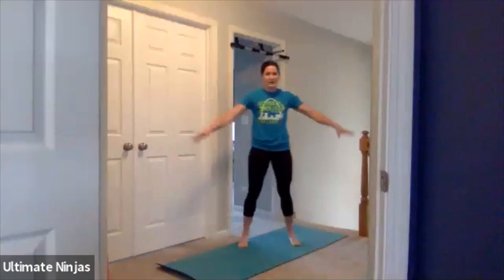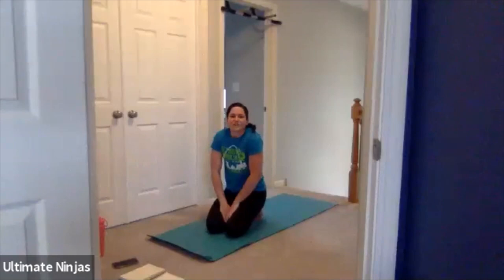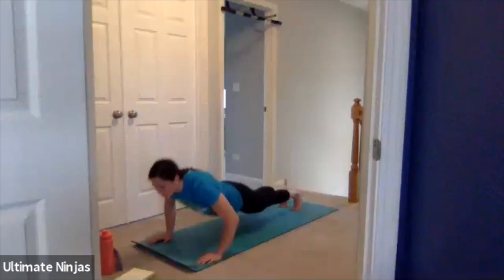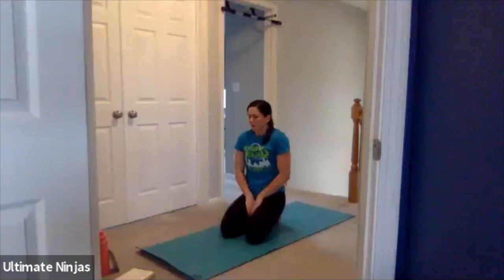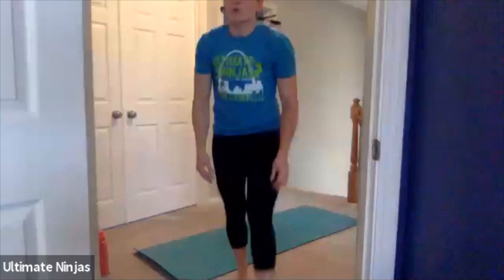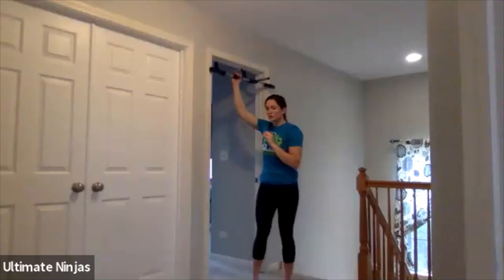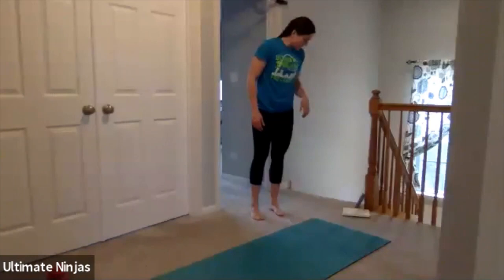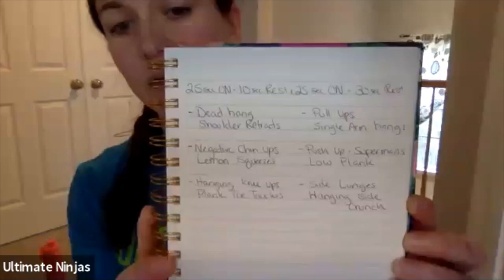4.29.20 - Ultimate Ninjas Virtual Class - Jesse Labreck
While we are closed due to COVID-19, we will be offering virtual classes on Zoom every Monday, Wednesday, and Friday at 4pm CST. Classes are free to join with a recommended donation of $5 to help support all Ultimate Ninja locations during this closure. Any kind of support is greatly appreciated!